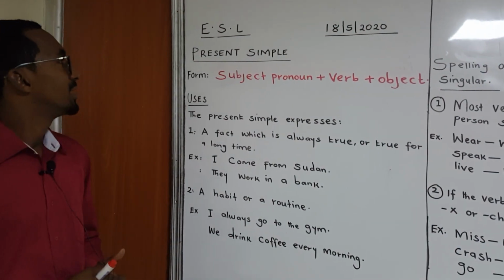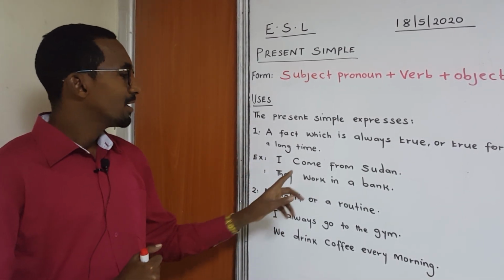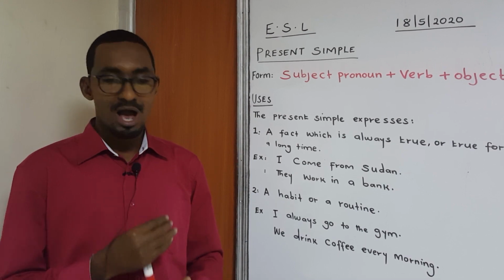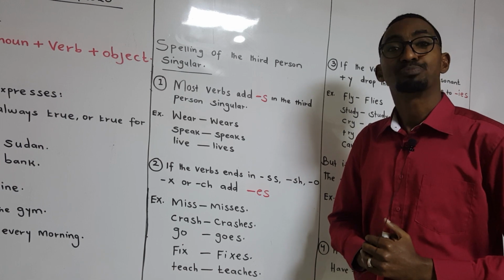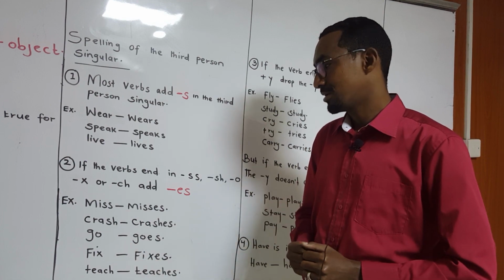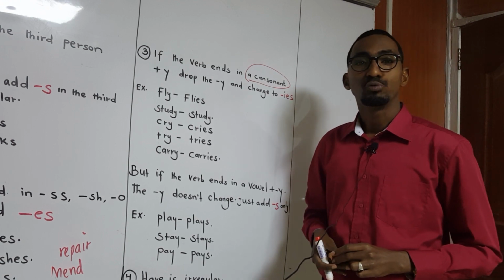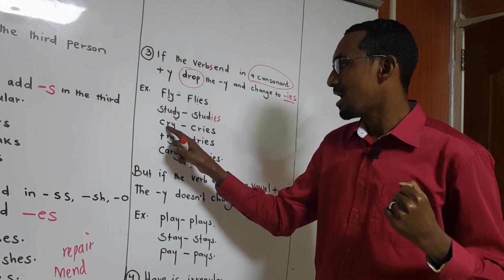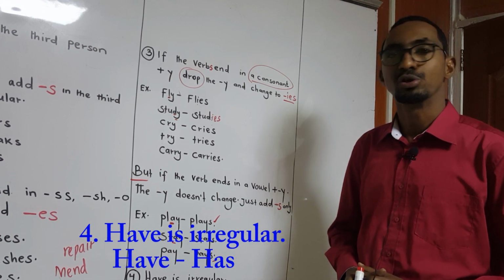PRESENT SIMPLE PART 1 LESSON 8 ||TR MOHAMED MOGE